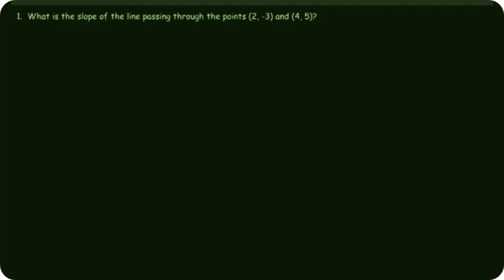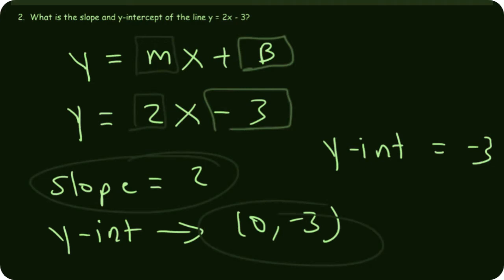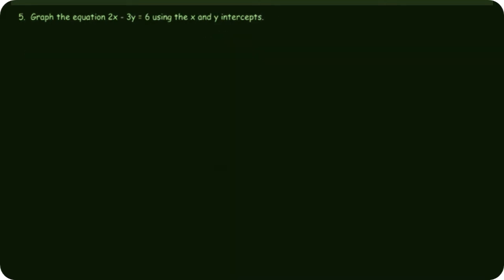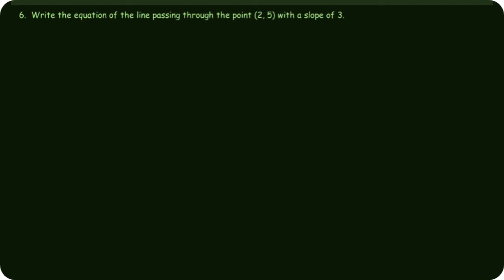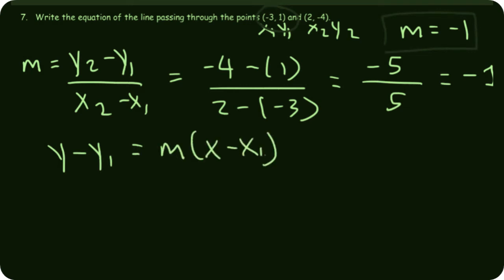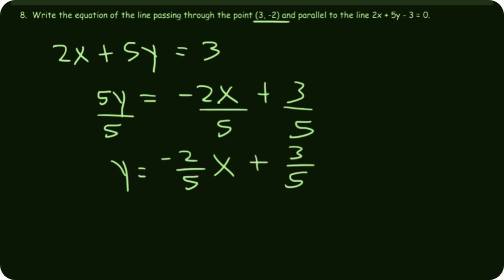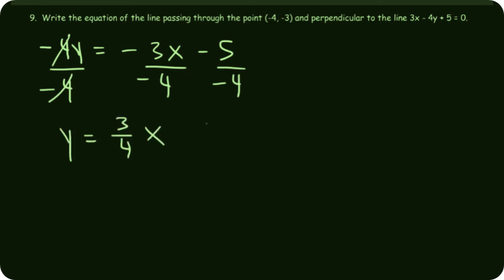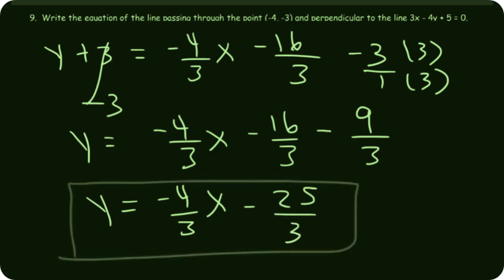LINER FUNCTION AND SLOP ( PARALLEL AND PERPENDICULAR LINES)#2021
Learn how to graph linear equations written in standard form. When given a linear equation in standard form, to graph the equation, we first rewrite the linear equation in slope-intercept form, (i.e. in the form y = MX + c, where m is the slope and c is the y-intercept). Next, we plot the y-intercept, and using the slope, we can determine the rise and the run of the required line and then be able to plot the next point from the y-intercept. Finally, we draw a straight line passing through the two plotted points.

Alternatively, we can determine the x-intercept and the y-intercept of the standard form linear equation by substituting y = 0, then solve for x and substituting x = 0, then solve for y respectively. Recall that the x-intercept is the value of x when y = 0 and the y-intercept is the value of y when x = 0. After obtaining the values of the x-intercept and the y-intercept, we plot the points on the coordinate plane and then draw a line passing through the points.